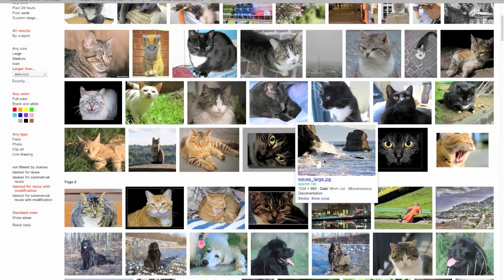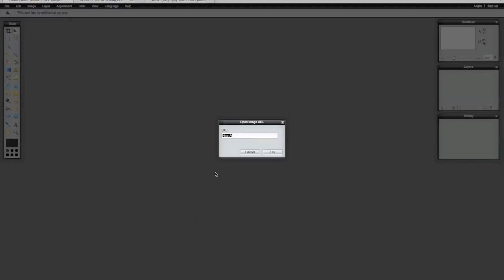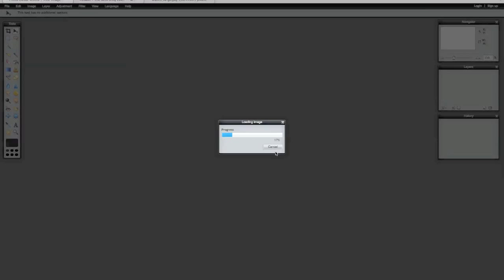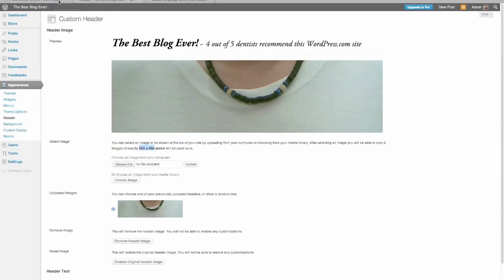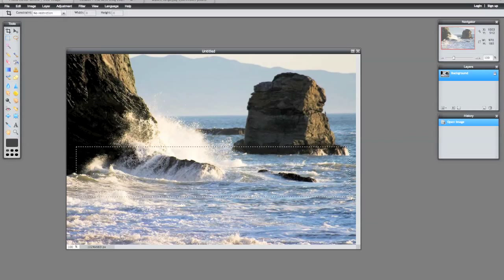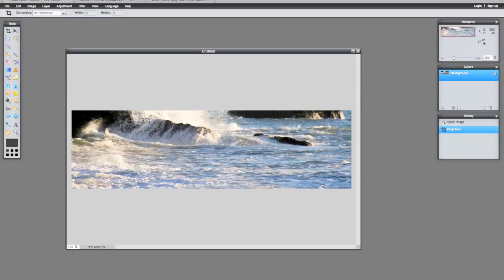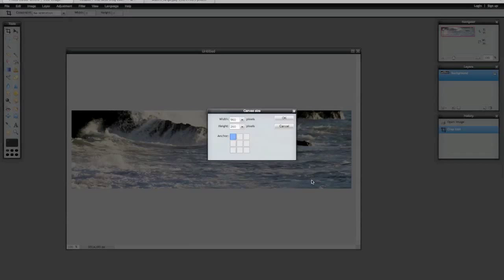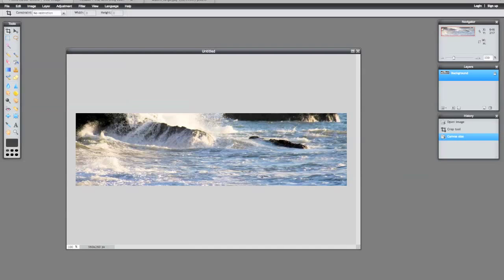DIY Digital Media - Photo Editing Tutorial: Importing and Sizing Photos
Second of three in a video series on how to edit photos for Aaron Trammell's DIY Digital Media Class.  It showcases how to upload photos to Pixlr, and resize them without a drop in quality.